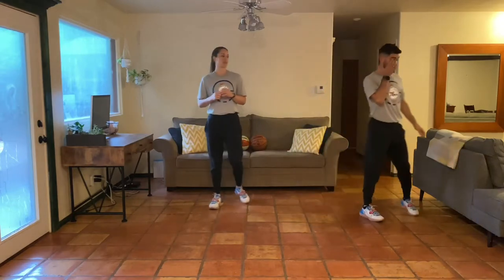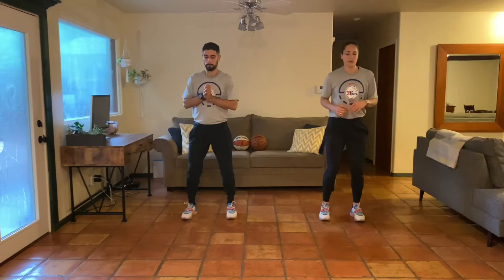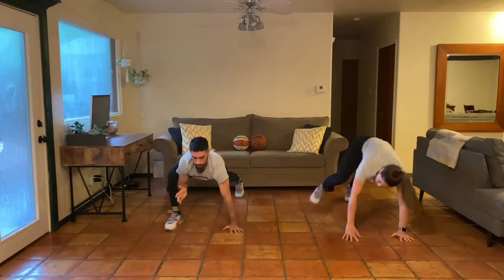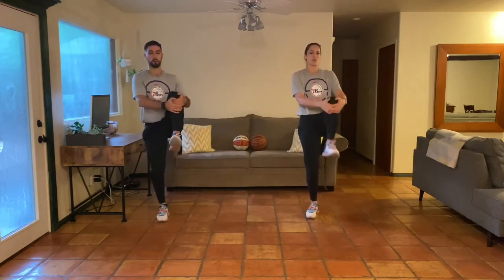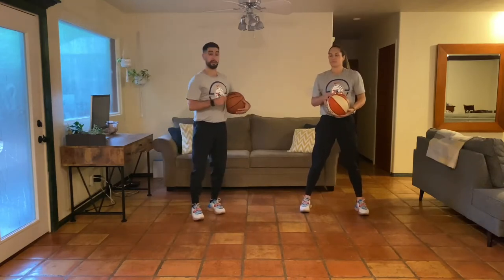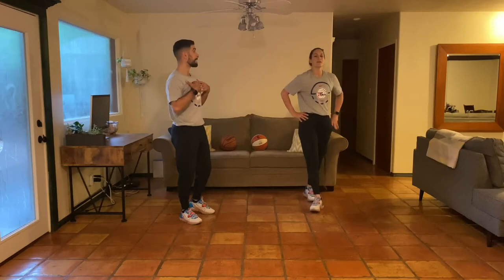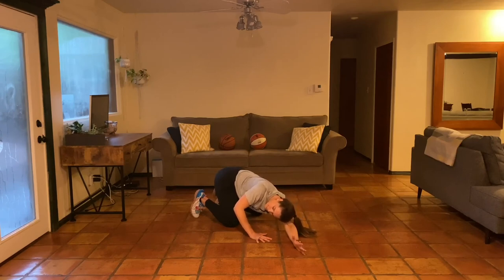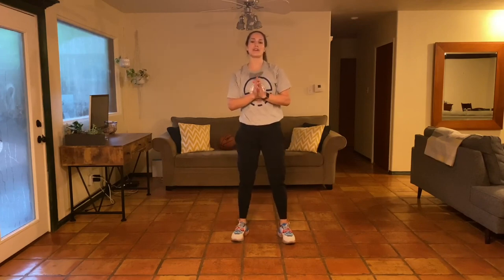Jr.NBA at Home 30 day workout -Week 4 -Day 2